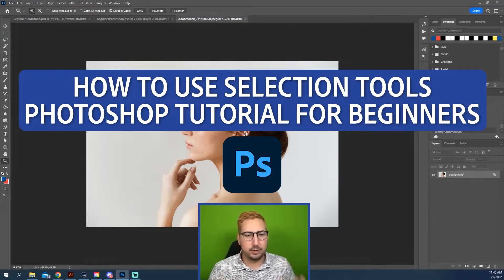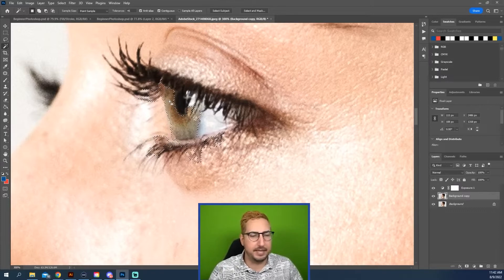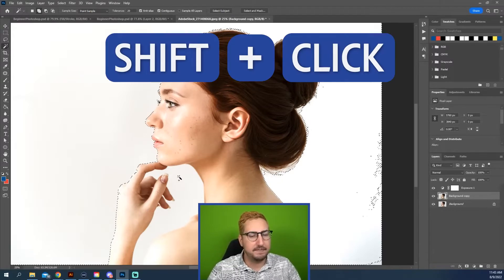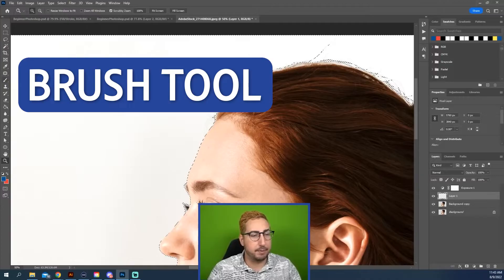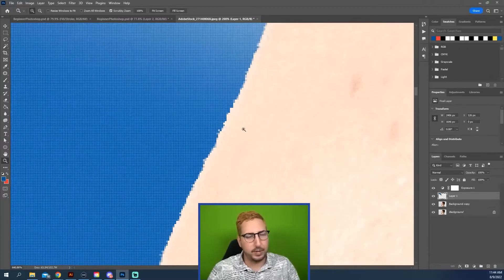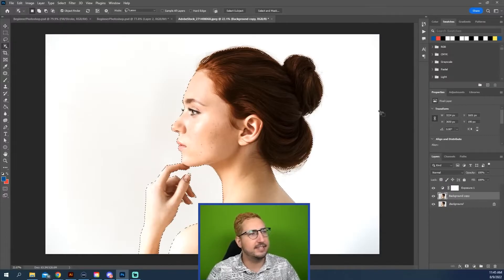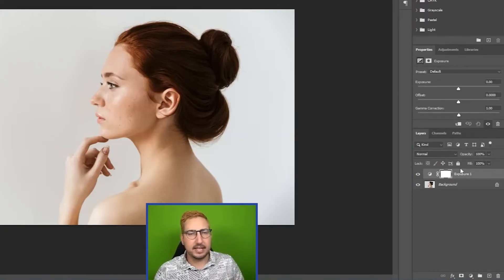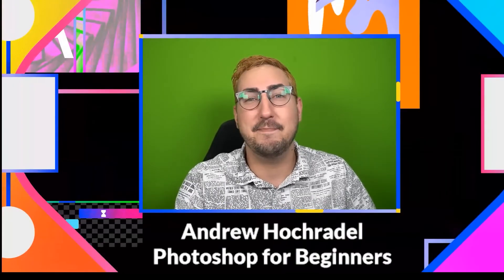How to Use Selection Tools | Photoshop Tutorial for Beginners | Adobe Photoshop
See how to use different selection tools and adjustment layers to edit objects of a photo in this tutorial for Photoshop beginners. Andrew Hochradel shows how adjustment layers, the Magic Wand tool and the proper exposure can make your images come to life.